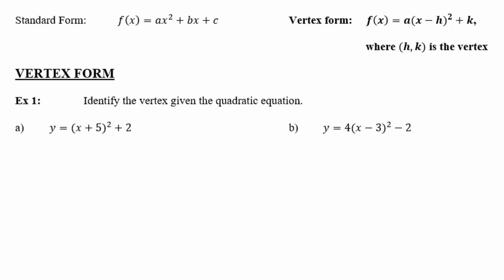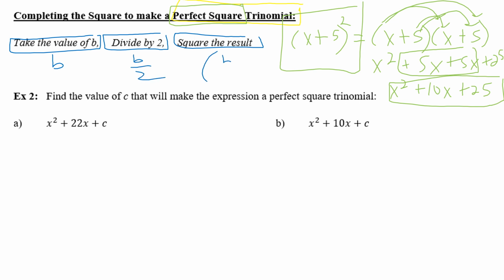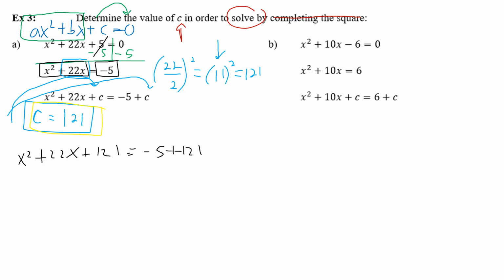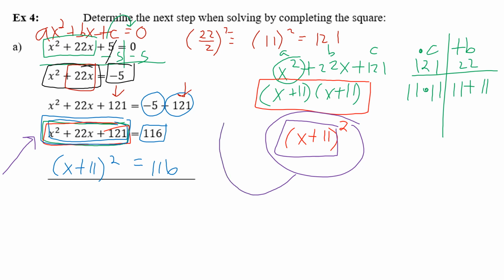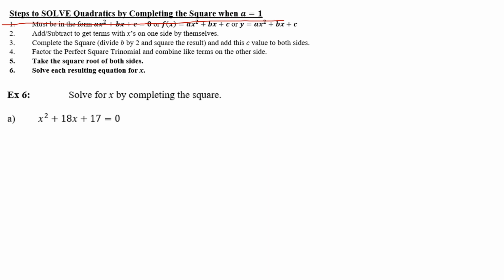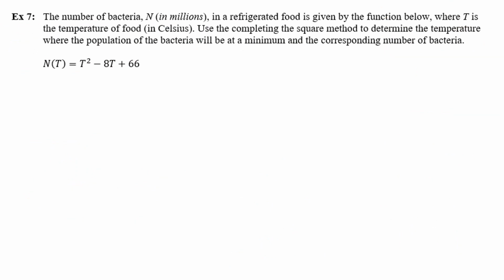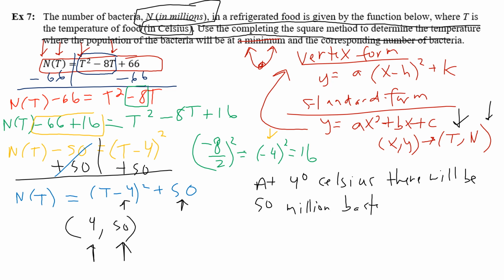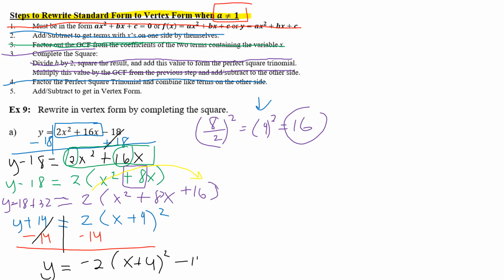target 11D VIDEO